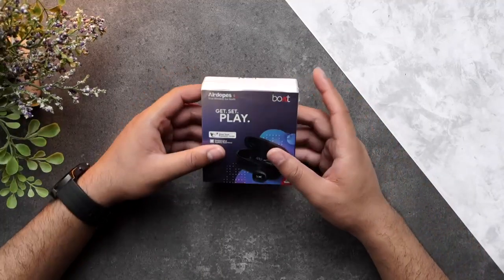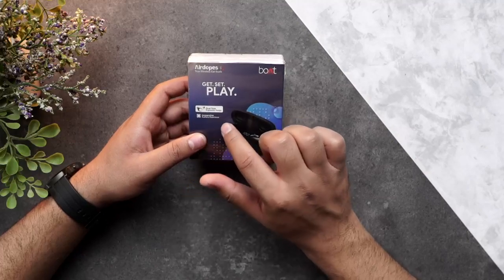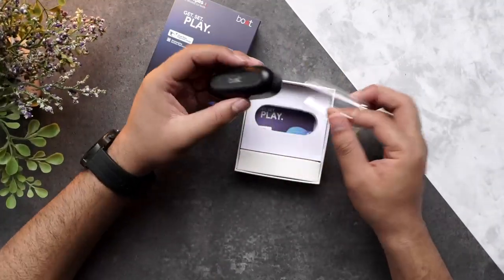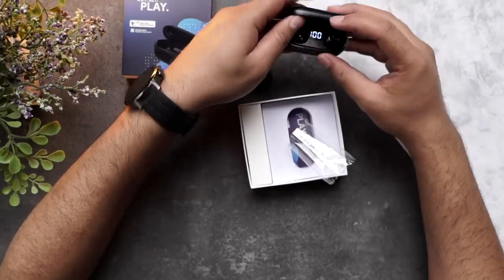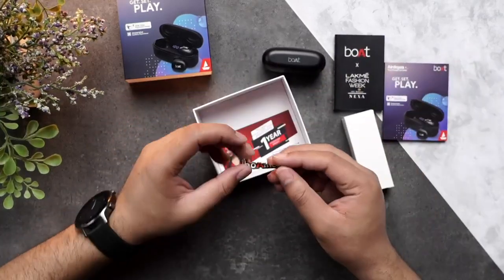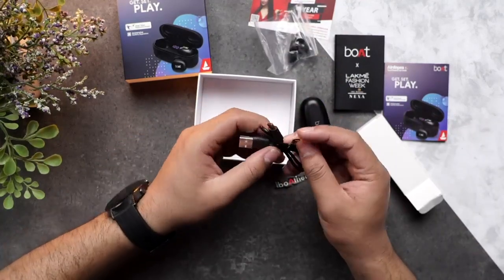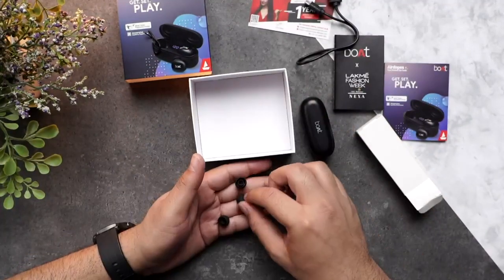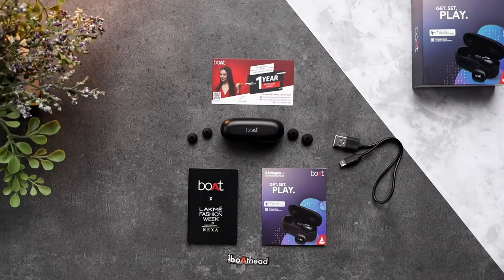boAt Airdopes 121V2 Bluetooth Truly Wireless in Ear Earbuds with Mic with Upto 14 Hours Playback.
boAt Airdopes 121V2 Bluetooth Truly Wireless in Ear Earbuds with Mic with Upto 14 Hours Playback, Lightweight 8Mm Drivers, Led Indicators and Multifunction Controls (Active Black)

Playback- Airdopes 121v2 offers a nonstop playback of up to 3.5H with each charge and an additional 10.5H playtime with the included charging case

Lightweight- With a dual tone finish on a lightweight ergonomic design weighing just around 4g per earbud, get ready to groove in full flow with Airdopes 121v2v2 TWS earbuds

Drivers- It possesses powerful 8mm drivers that pump out immersive auditory experience all day long

Battery Indicator- Its carry cum charge case also has the battery LED indicator that shows the remaining power for the case

Controls- The true wireless earbuds offer easy access multifunction button controls with stereo calling feature for an overall seamless user experience.

Bluetooth- These true wireless earbuds offer a true wireless experience for real time audio with Bluetooth v5.0.

Voice Assistant- You can access the instant voice assistant via just a single press of the Multifunction Button

1 year warranty from the date of purchase

Product information

Technical Details

Brand‎BoAtManufacturer‎Imagine Marketing Ltd, ‎Airdopes 121v2Model Name‎Airdopes 121v2Product Dimensions‎2.7 x 3.2 x 6.7 cm; 36 GramsBatteries‎2 Lithium Ion batteries required. (included)Item model number‎Airdopes 121v2Compatible Devices‎Mobile, Laptop and TabletSpecial Features‎Android Phone Control;iOS Phone Control;Lightweight;Microphone FeatureMounting Hardware‎Airdopes 121v2, Additional Earbuds, Charging Cable, User Manual, WarrantyNumber Of Items‎7Microphone Form Factor‎YesHeadphones Form Factor‎In EarBatteries Included‎YesBatteries Required‎YesBattery Cell Composition‎Lithium-CobaltCable Feature‎Without CableConnector Type‎WirelessMaximum Operating Distance‎10 MetresForm Factor‎In earIncludes Rechargable Battery‎YesManufacturer‎Imagine Marketing LtdCountry of Origin‎ChinaImported By‎Imagine Marketing LtdItem Weight‎36 g